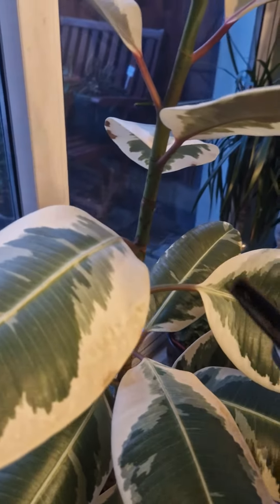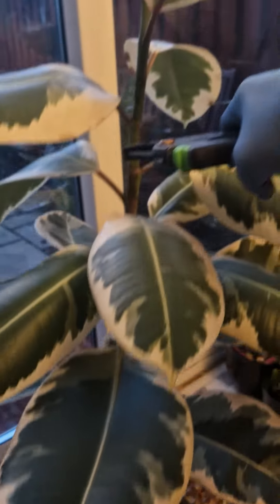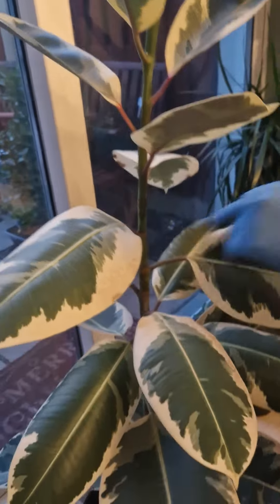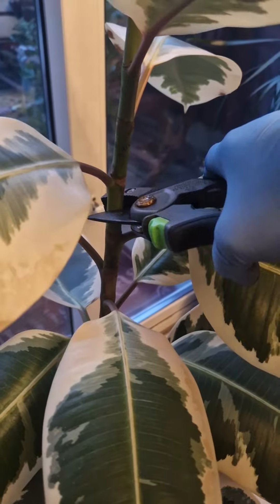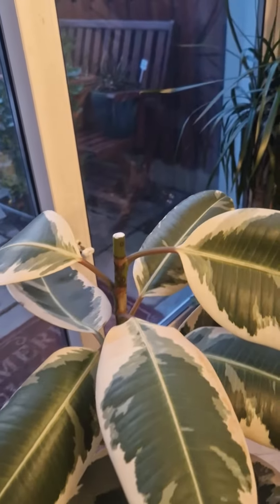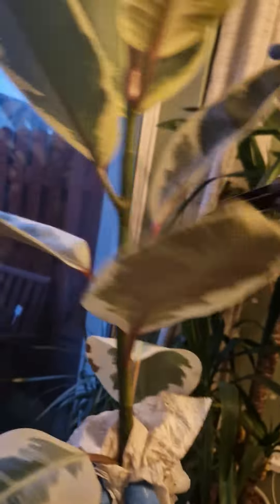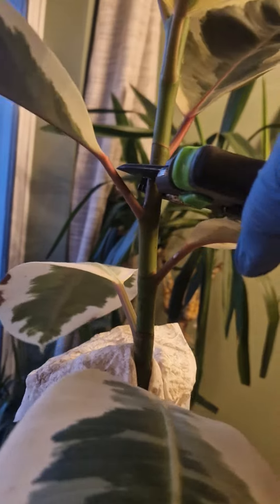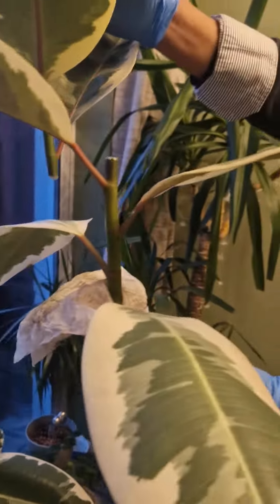rubber tree indoor propagation 1of2